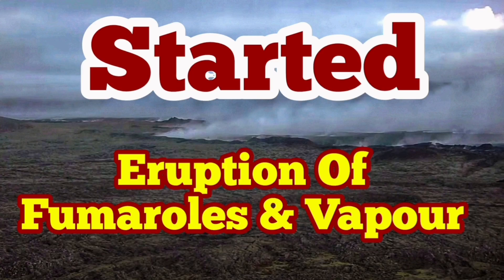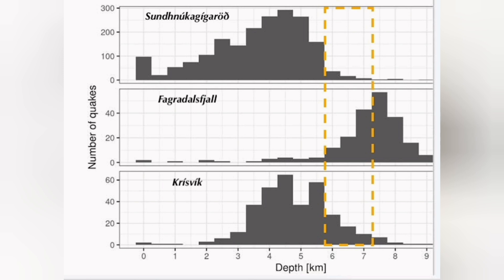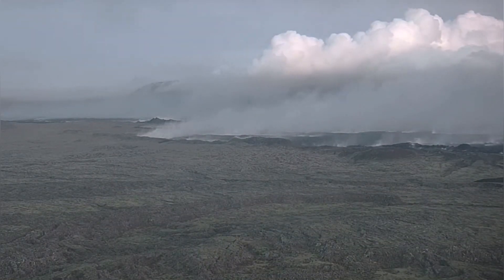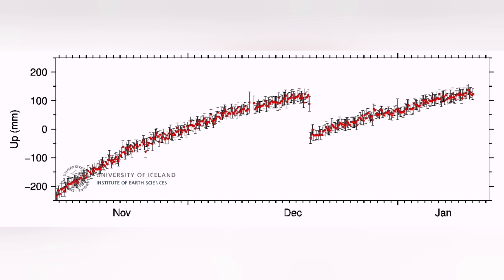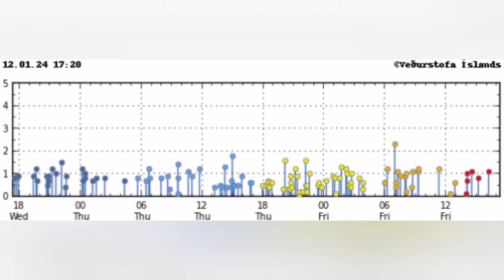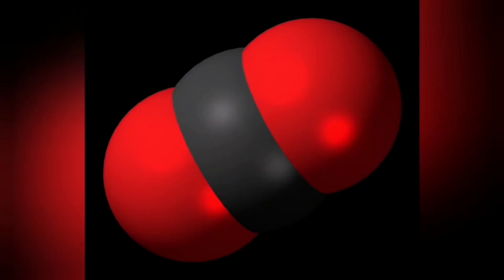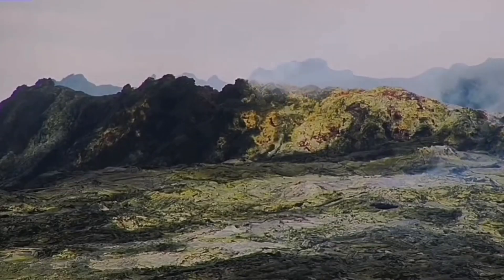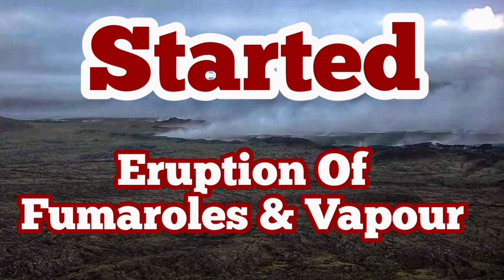Eruption Of Fumaroles & Vapour Started In Iceland Fagradalsfjall Sundhnúka Volcano, Fissure, Tremors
An excellent source for information and live views 8f the volcano in Sundhnúka Volcano is mbl.is here:

Their website has timely updates about everything related to Iceland including the volcanic activity: